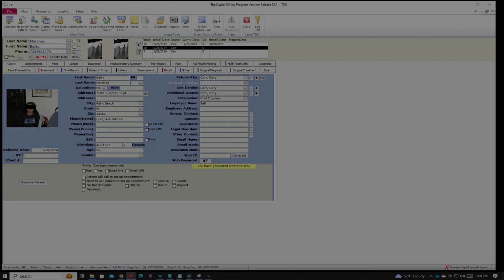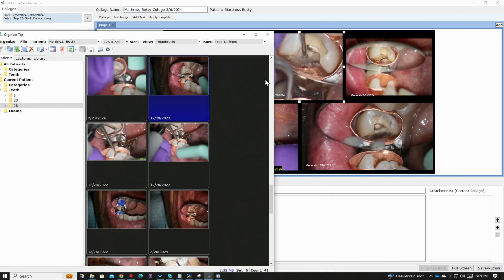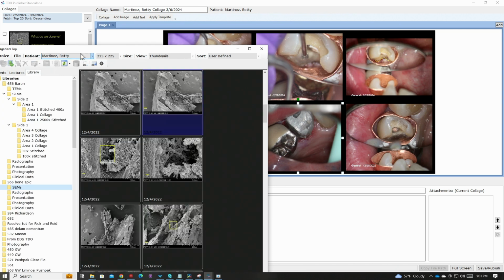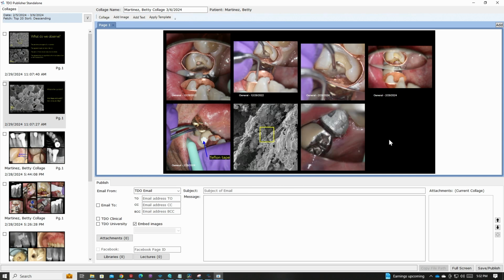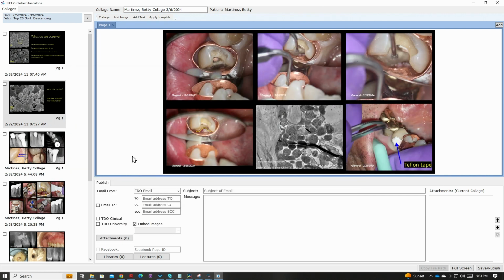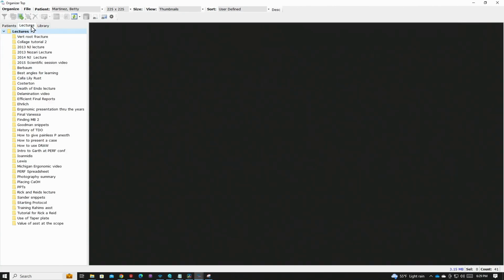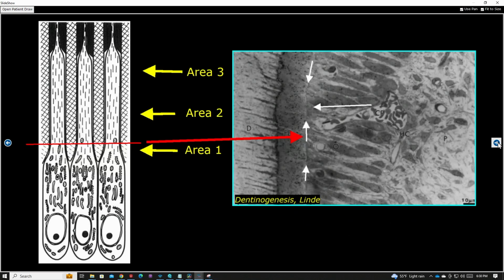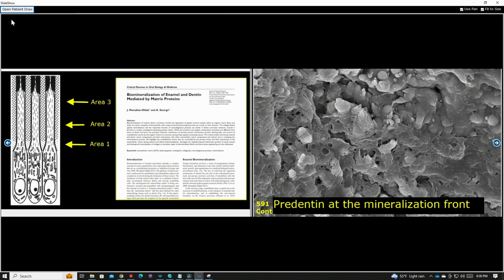Collage refinements in TDO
Some ideas to take full advantage of TDO's Collage